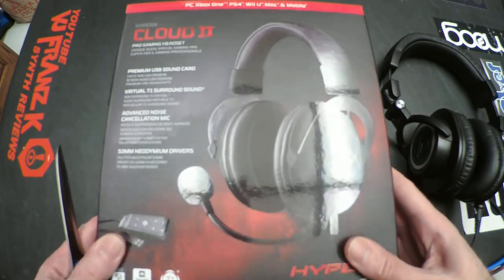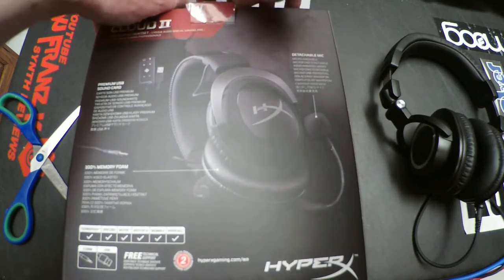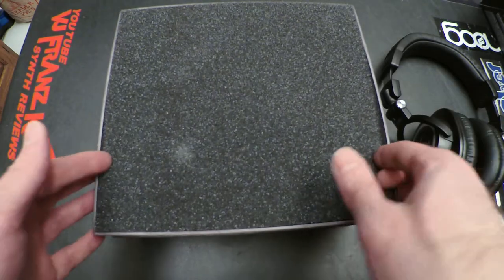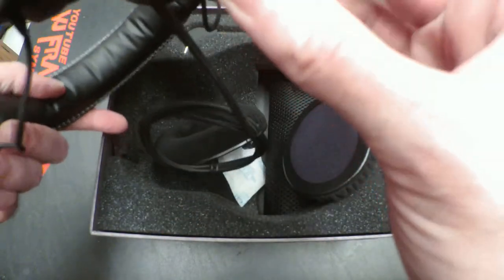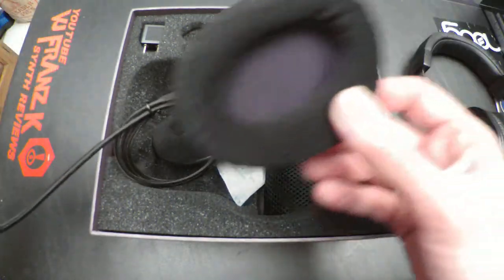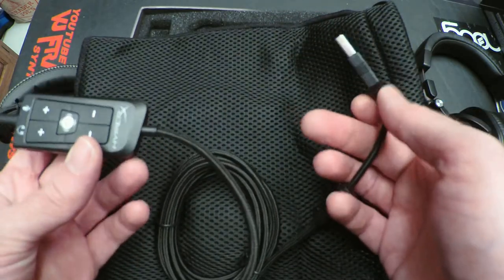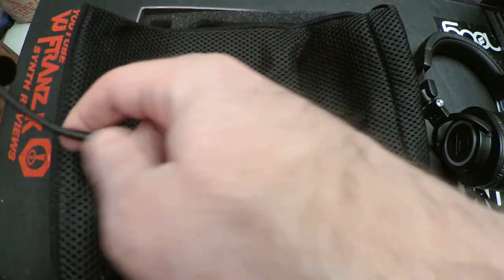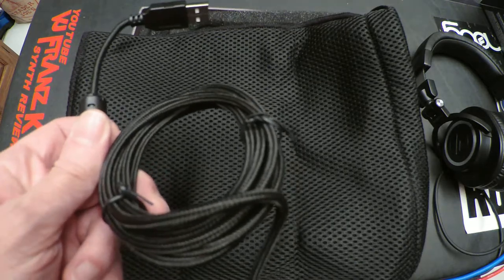HyperX Cloud 2 Headphones - Casual Unboxing z1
Afterward: I think I will return the Cloud 2 in favor of Cloud 1, or something else. (Wasn't impressed by the extra USB box functionality.)